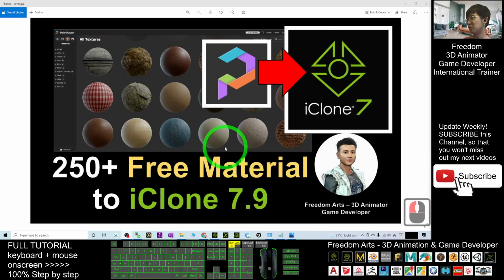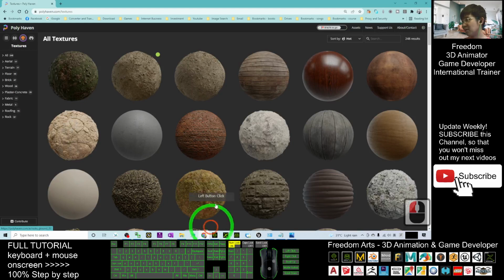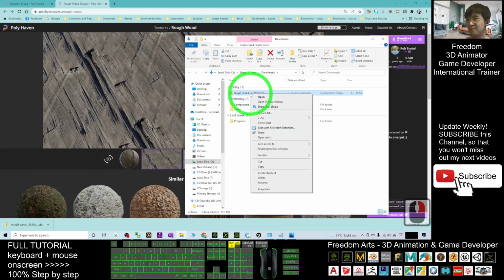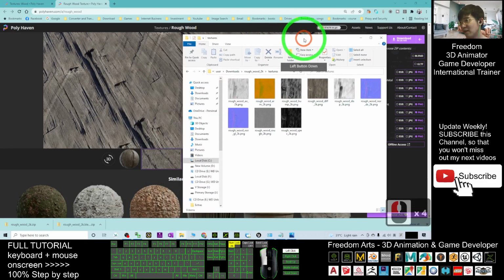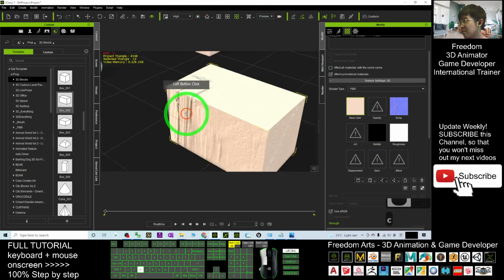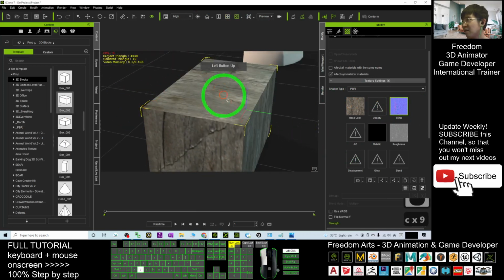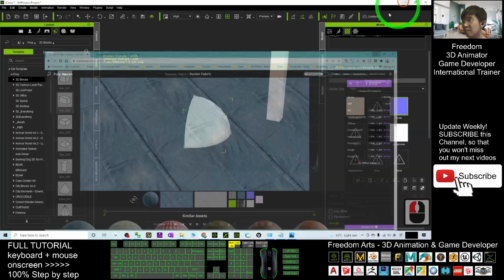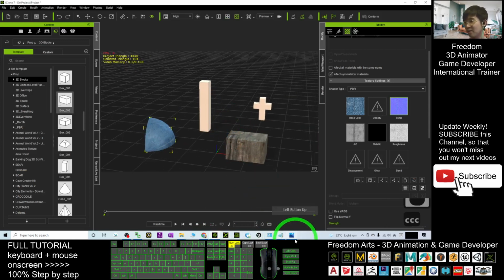250+ Free Material Texture to iClone 7.9 - Poly Haven to iClone 7.9 Tutorial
- Hey guys, there are 250+ Free Texture Material available for your iClone 7.9, they are FREE CC0 license. How to import them all into your iClone 7.9 and make it become any material/texture for your 3D Models in your 3D animation scene? This is my step-by-step tutorial on how to do this! ENJOY! and have fun! Happy animation and game developing! ENJOY!

Get iClone and CC3 Contents

250+ Free Material Texture to iClone 7.9 - Poly Haven to iClone 7.9 Tutorial

Your friend,
FREEDOM